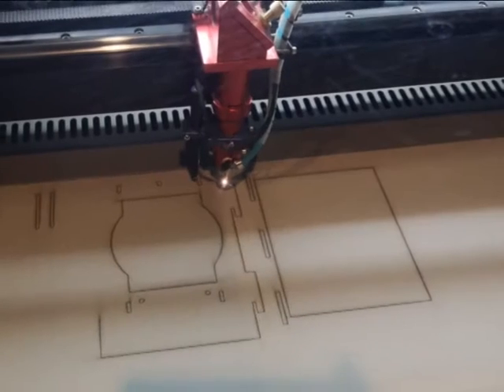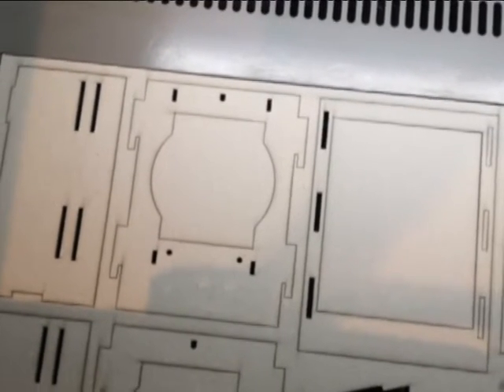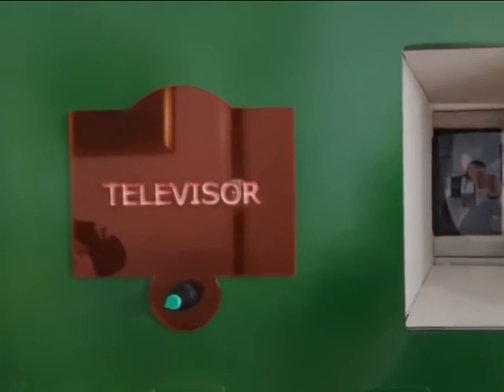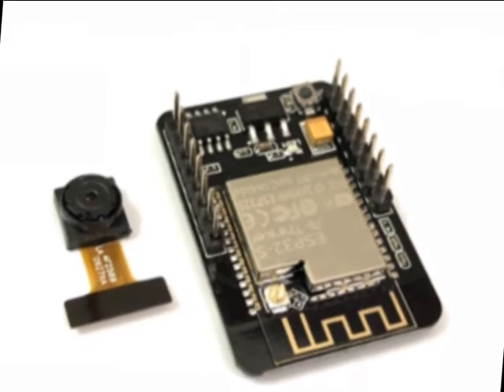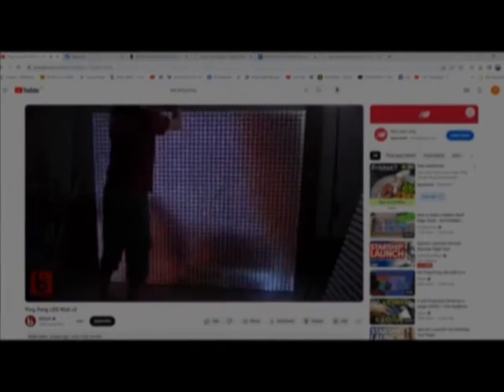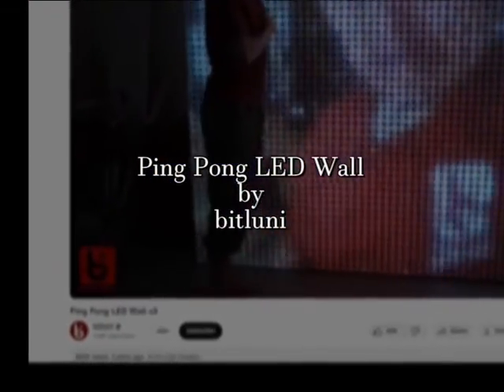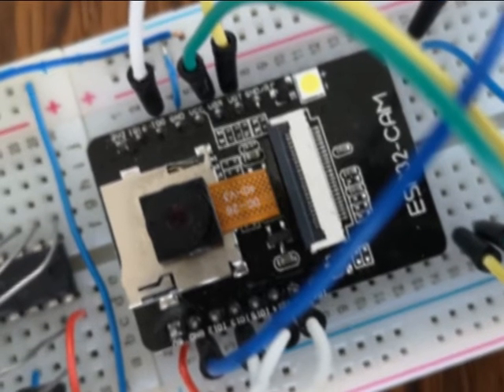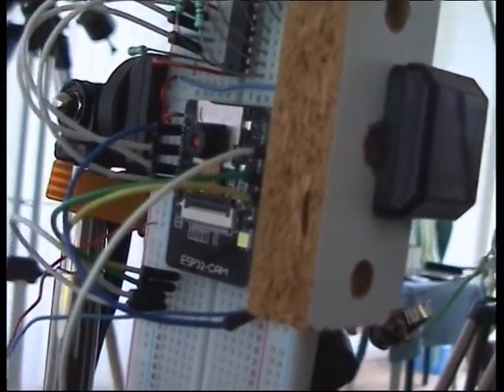Televisor 7 - Mechanical Television and the ESP32 camera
Replica of Baird 32-line television system. I programmed an ESP32 Cam module as a stand-alone signal generator for 32 line mechanical television. The camera is connected directly by wire to the Televisor giving 32 lines at 16 frames/sec.

The Televisor is more or less a replica of the 1930 Baird "Tin Box" Televisor from Baird International Television. It was designed by Percy Packman at Plessey Company Limited. The replica is 2/3 the size of the original. The image is formed by a rotating Nipkow disc and viewed through a magnifying lens.

1966 Philips test pattern developed by danish engineer Finn Hendil and others for Bruch 625 line PAL Color Television System.

Subject: Baird Television System, Narrow Band Television.

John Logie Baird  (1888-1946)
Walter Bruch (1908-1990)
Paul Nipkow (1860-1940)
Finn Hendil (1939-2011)